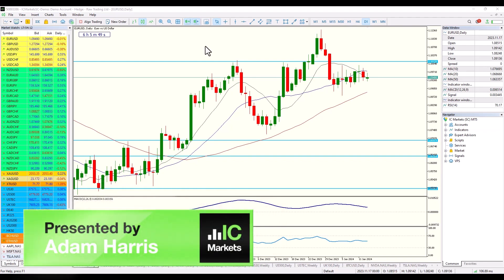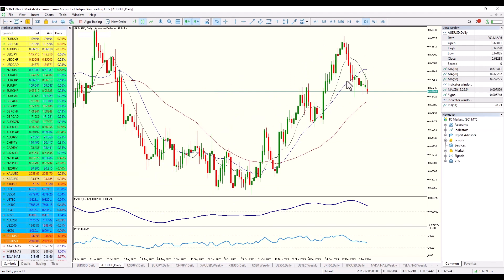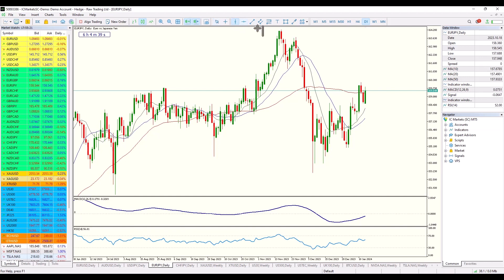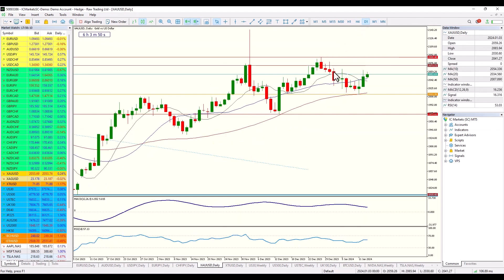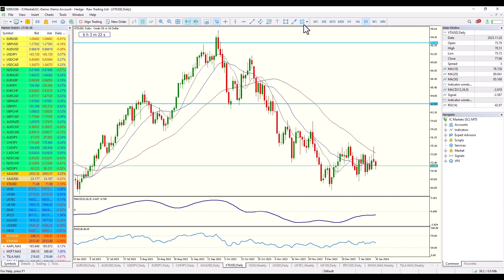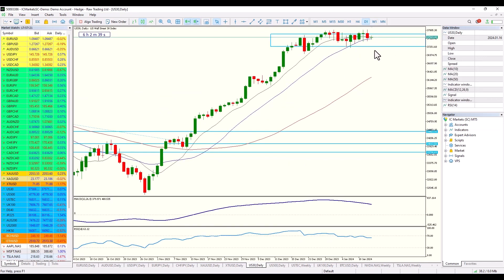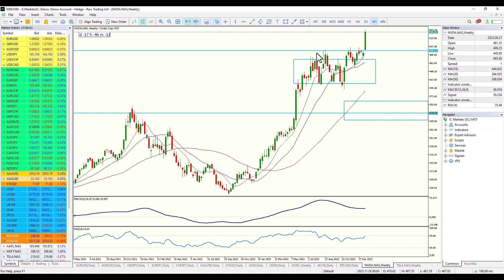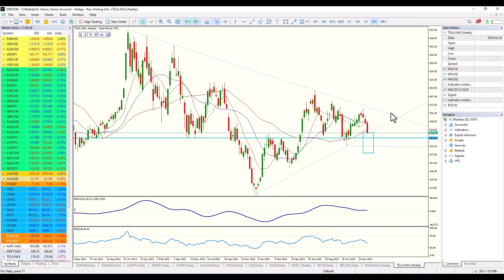Weekly Market Commentary 16 January 2024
While the U.S. celebrates Martin Luther Kind Day, and the markets prepare for the week ahead, Adam provides his thoughts on the Majors in FX, potential opportunities on several JPY crosses, Crude Oil, Gold and a detailed analysis on TSLA, which is due to announce earnings later this month.